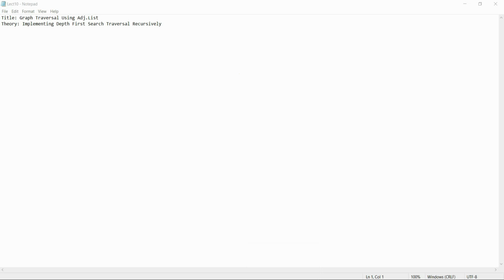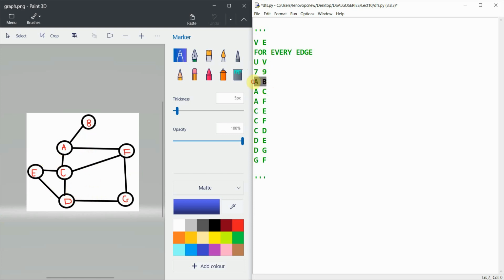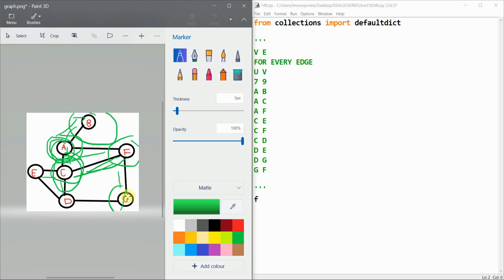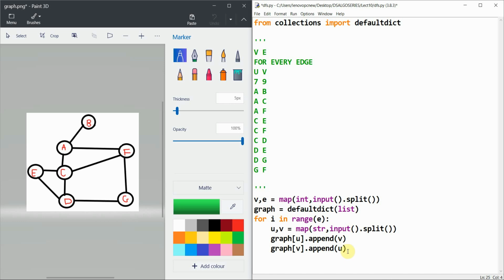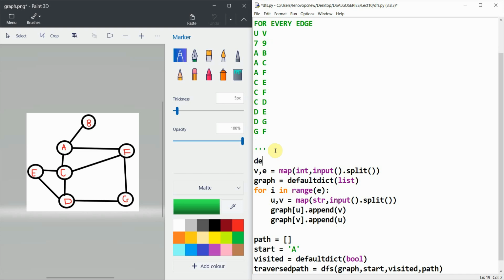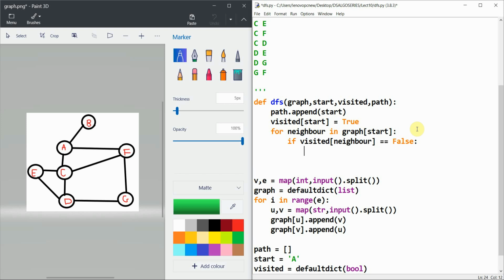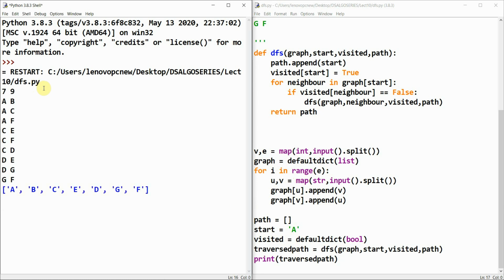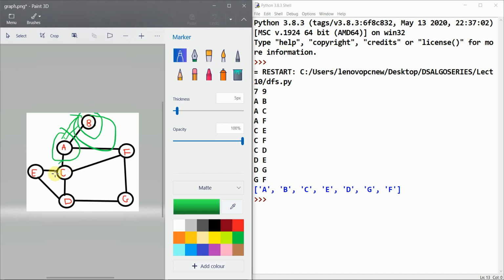Python | Graph Traversal Using Adjacency List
Title: Graph Traversal Using Adj.List Theory: Implementing Depth First Search Traversal Recursively code - CompetitiveProgramming ProgrammingKnowledge GraphTheory NumberTheory Python Sieve BitMagic ★★★Top Online Courses From ProgrammingKnowledge ★★★ Python Programming Course ➡️ Java Programming Course ➡️ Bash Shell Scripting Course ➡️ Linux Command Line Tutorials ➡️ C Programming Course ➡️ C++ Programming Course ➡️ PHP Programming Course ➡️ Android Development Course ➡️ C# Programming Course ➡️ JavaFx Programming Course ➡️ NodeJs Programming Course ➡️ Jenkins Course For Developers and DevOps ➡️ Scala Programming Tutorial Course ➡️ Bootstrap Responsive Web Design Tutorial ➡️ MongoDB Tutorial Course ➡️ QT C++ GUI Tutorial For Beginners ➡️ ★★★ Online Courses to learn ★★★ Get 2 FREE Months of Unlimited Classes from skillshare Data Science Machine Learning Artificial Intelligence MERN Stack E-Degree Program DevOps E-degree Data Analytics with R AWS Certification Training Projects in Java Machine Learning With TensorFlow Angular 8 - Complete Essential Guide Kotlin Android Development Masterclass Learn iOS Programming Building Advance Projects DISCLAIMER: This video and description contains affiliate links, which means that if you click on one of the product links, I’ll receive a small commission. Thank you for the support!